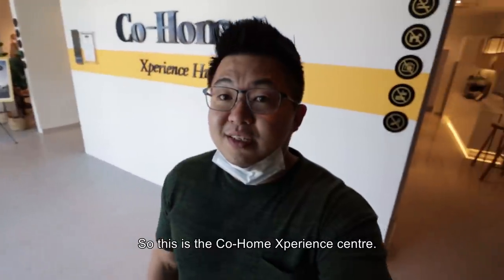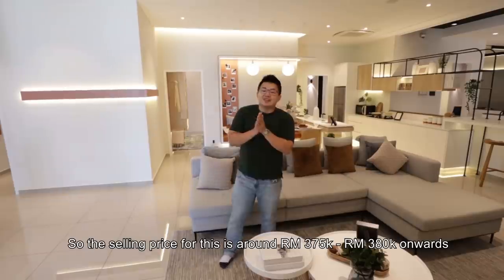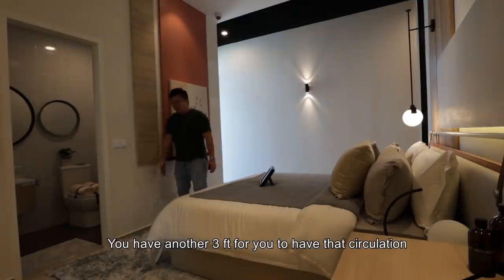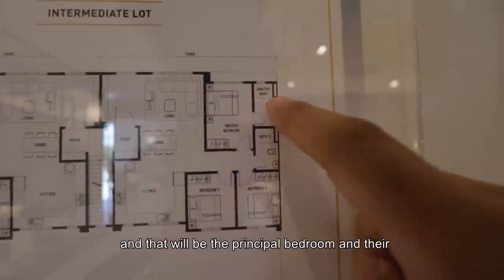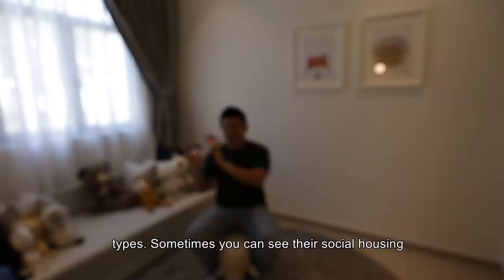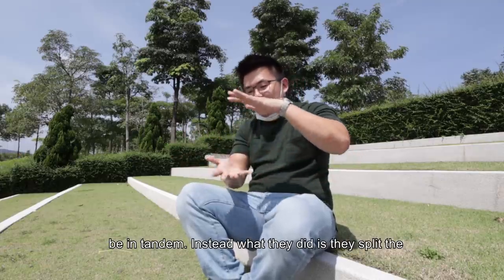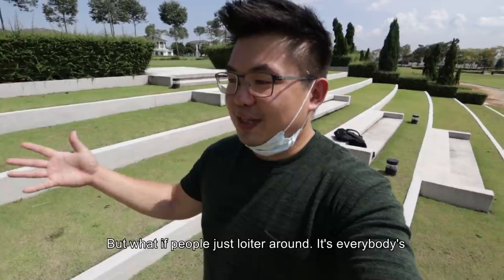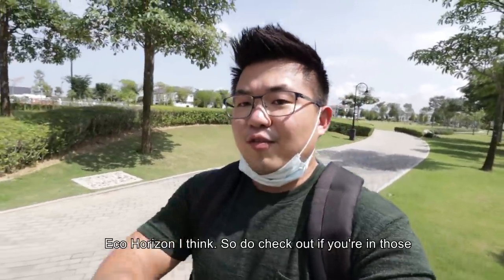PROPERTY REVIEW #139 | CO-HOME, ECO GRANDEUR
Shout out to the team for showing me around this amazing product.

In the property industry, innovation are pretty hard to come by and this is one of those rare exciting moments. In response to the market need, where people prefer affordable landed products within a gated and guarded community, this products clicks perfectly.

It feels like a super spacious apartment and I absolutely loved the sense of space between the living, dining and kitchen. This is only possible when they extended the frontage of the units, also to accommodate 4 carpark spaces.

The concern I have would be the ownership of the common staircase as it falls under the responsibility of JMB and the owner of the upper floor do not have control over that space. I also foresee when all units are occupied, the rows of cars parked at the front porch will be quite a sight.

Anyway, I'm very delighted as I truly appreciate innovation in this industry. Especially when it's in response to a need in the market.

Correction* The Co-Home priced from RM395K onwards

0:00 – Intro
1:41 – Show Unit Tour
4:48 – Upper floor Show unit
8:11 – Sean's take 3 on 3